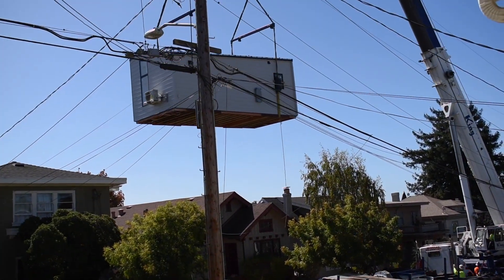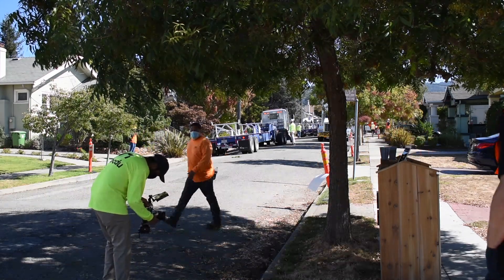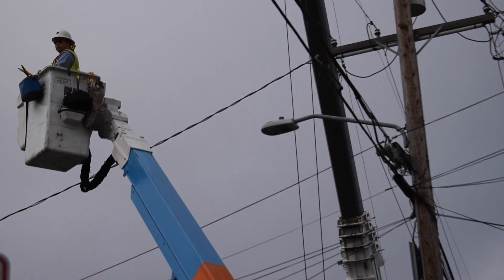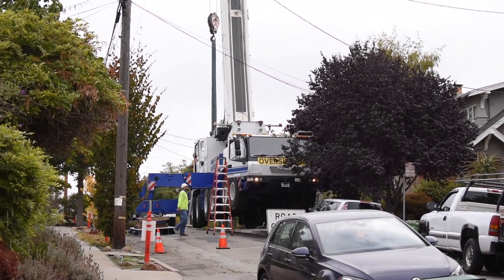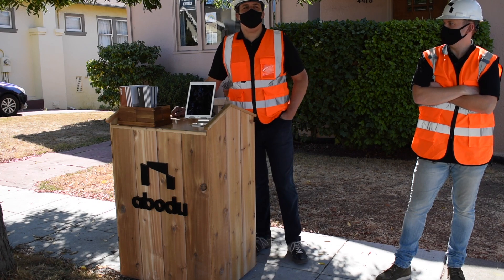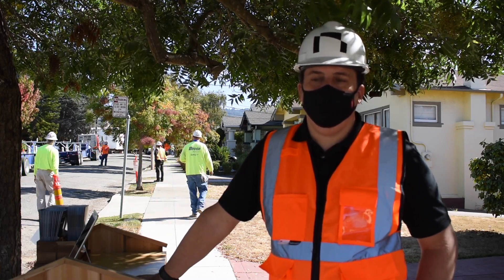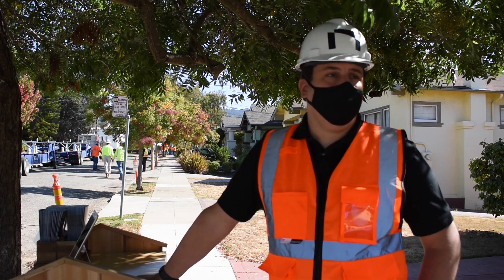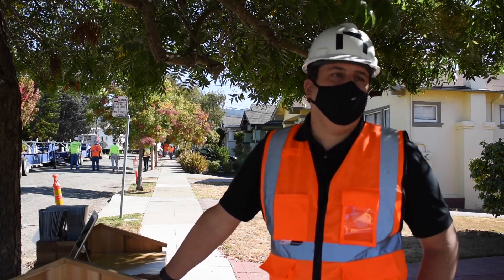Craning in a 20k pound Abodu House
Installing a 20k+ pound prefab ADU. Bay Area startup, Abodu, delivers a modular ADU in Oakland, California on a tiny street with a lot of power lines. This is a fully modular Accessory Dwelling Unit that gets delivered on a truck, before a crane picks it up and sets it down on the foundation behind the main house.

This particular installation is especially interesting because of the narrow street and large number of power lines.

PG&E came by and took down 6 lines (communications and cable for the house and both neighbors) so that the crane boom could operate safely.

There's a lot of set up and then the whole pick up and drop off just takes several minutes.

SKIP TO A SPECIFIC PART:
0:00 Modular ADU Installation in California's Bay Area
1:41 Taking down power lines to crane the prefab ADU
2:57 Permits & Process for a pre-approved Abodu ADU
5:18 Counterweights for the crane on a steep inclined street
5:40 Truck delivers the modular ADU
7:09 Unwrapping the prefab Abodu and strapping it to the crane
7:46 Picking up a prefab house with a crane
11:58 How much does the Abodu Studio cost? (unit only starting price $189k)